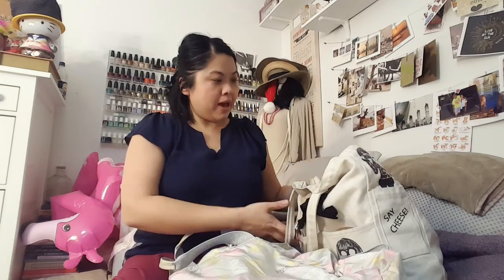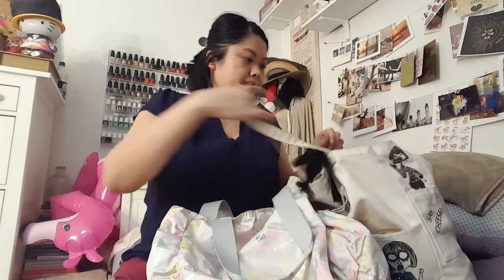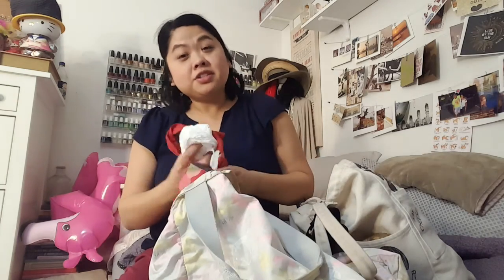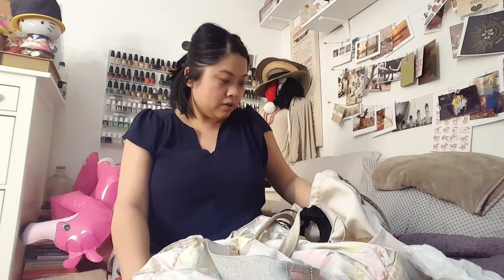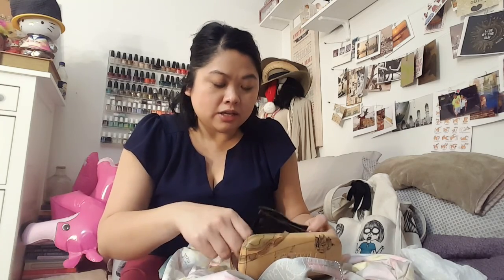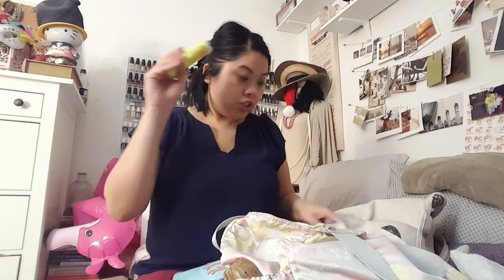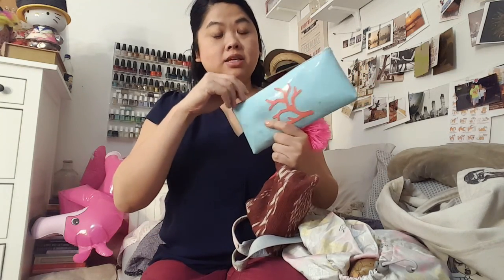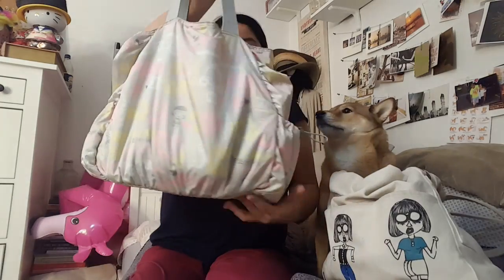What's in my (work) purse?